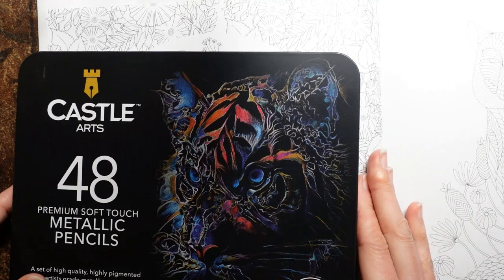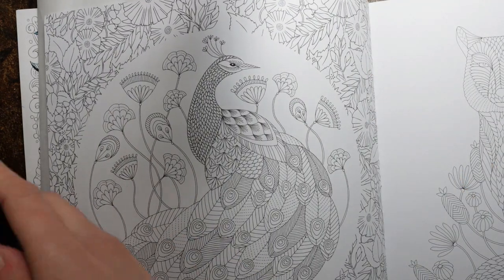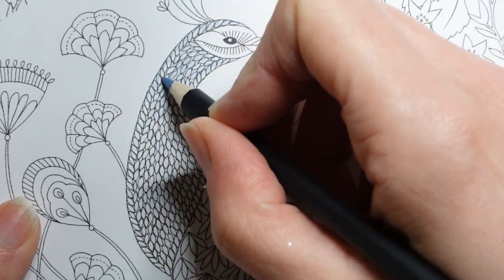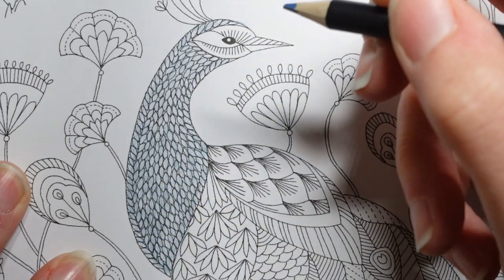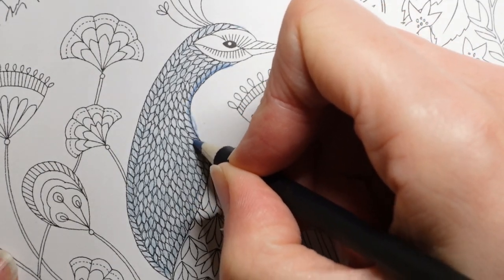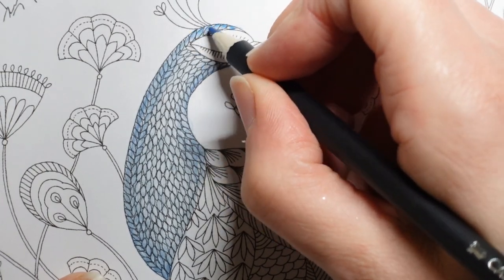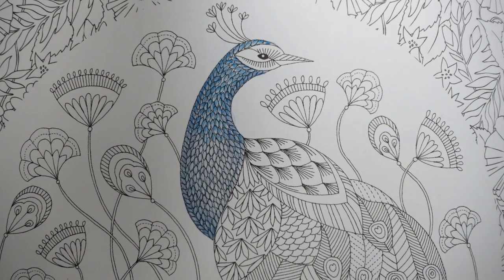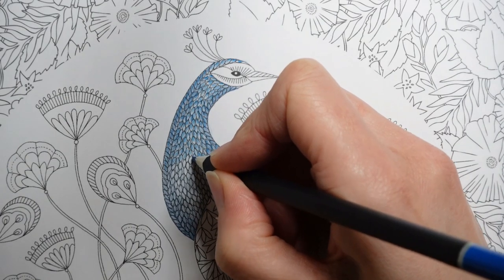Adult Colouring Tutorial Peacock - from Wildlife Wonders by Millie Marotta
This is a tutorial showing how I coloured the peacock from Wildlife Wonders by Millie Marotta using Castle Arts metallic pencils.

🌻🌻 Castle Arts Metallic Pencils used:
African Jade
Sapphire
Crystal Blue
Peacock Topaz
Mythos Black
French Gray
Zircon Bronze
Melange

🌻🌻 Get the Resources:
Wildlife Wonders -
Amazon UK and
Amazon US
Amazon AU
Castle Arts Metallic Pencils:

🎥🎥 Items that I use to film:
Camera –